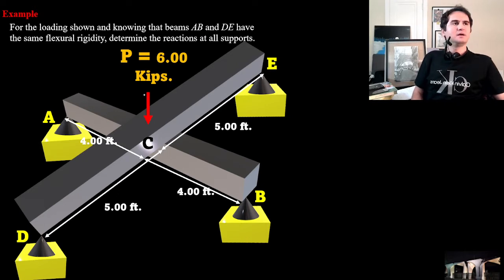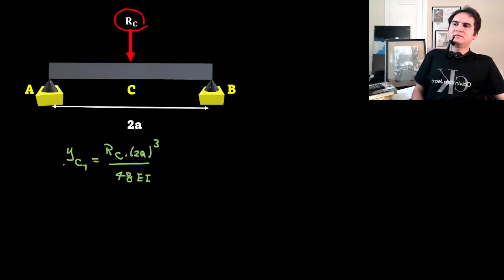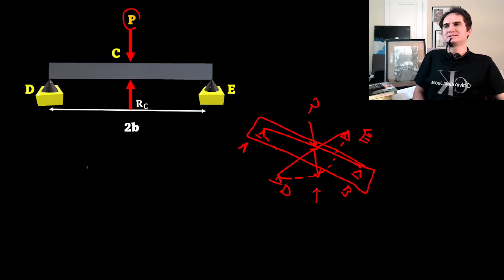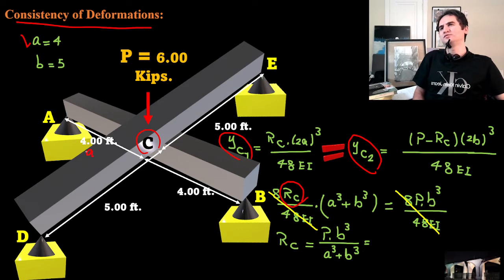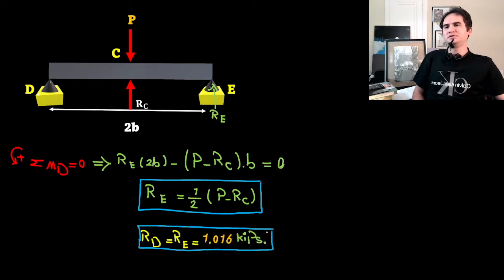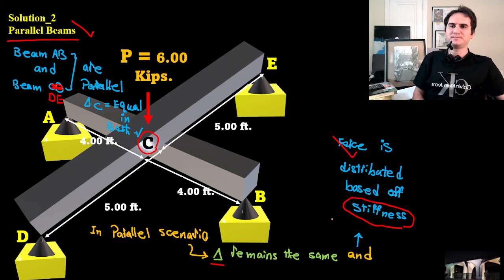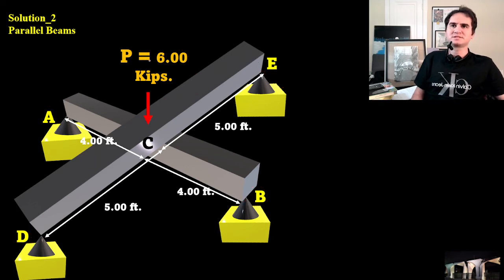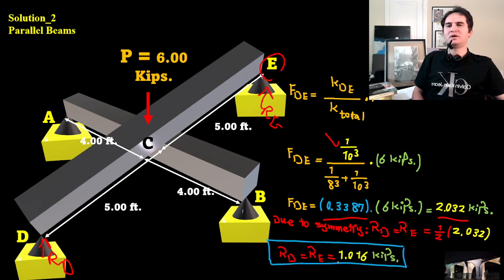94_Ch.12 Deflection [Reactions Calculation]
Chapter_12
Deflects of Beams & Shafts.
[Reactions Calculation]